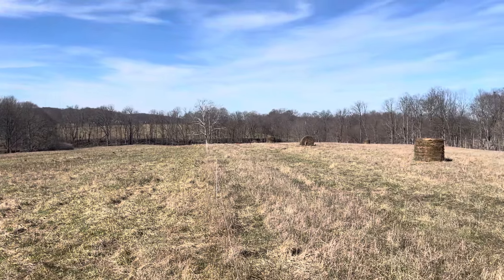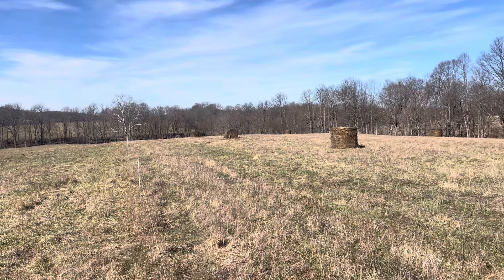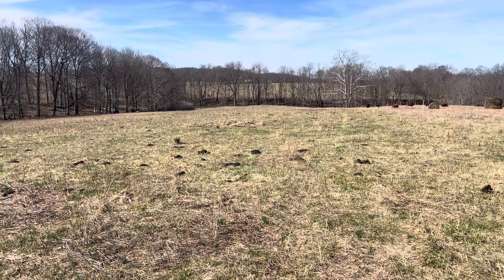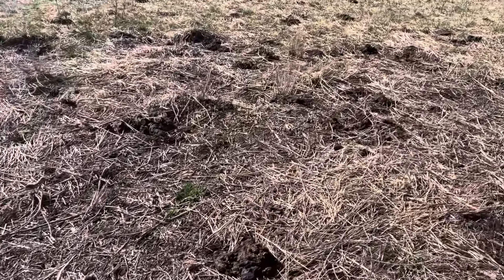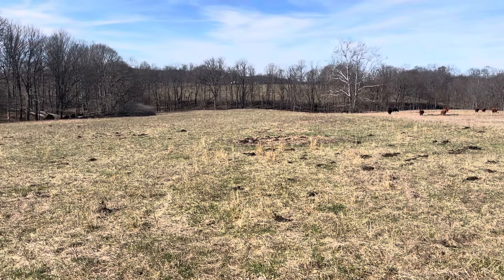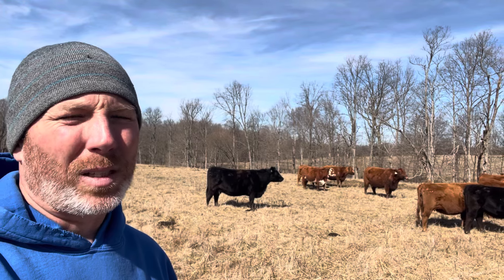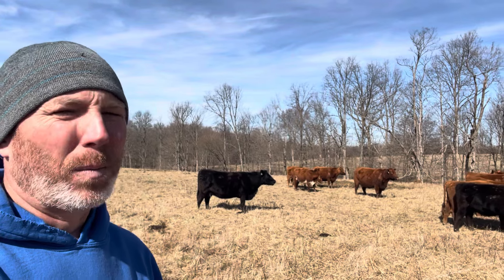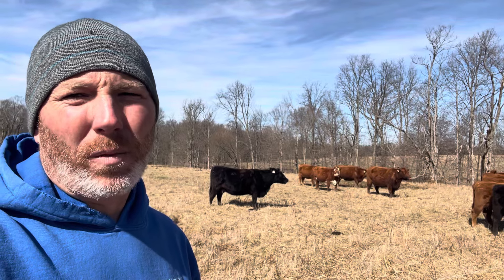Bale Grazing Project! Year Two. Kentucky Grazed.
Year two of our bale grazing project. Working with Greg Halich with the University of Kentucky and the NRCS. This project is studying the effects of bale grazing on the soil in both higher density and lower density hay feeding rates. The pasture and stockpile are holding up well. We currently are low on stocking rate but will only feed one hay roll per cow this winter. Strip grazing. Bale grazing.